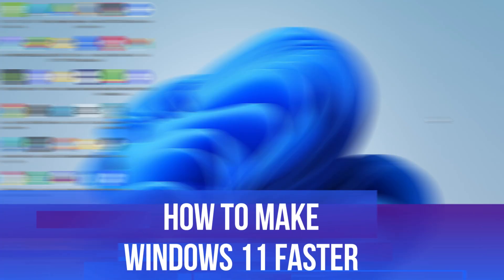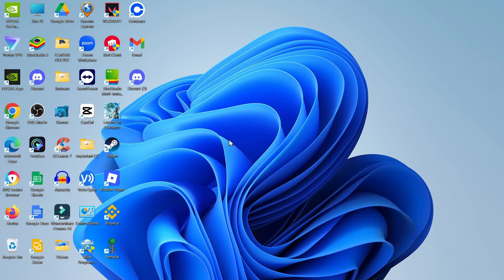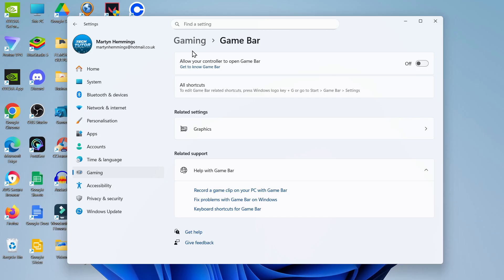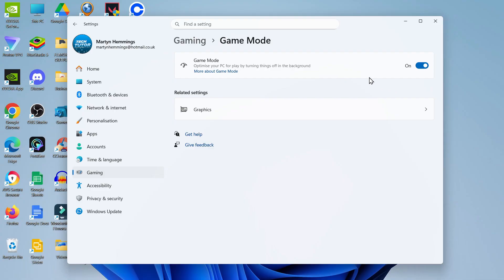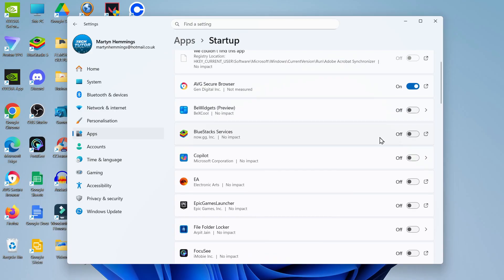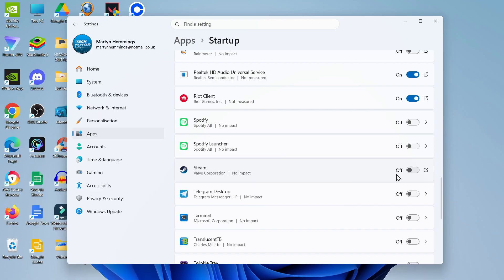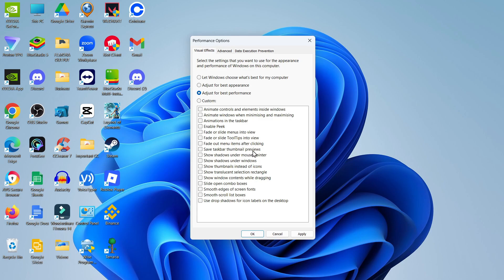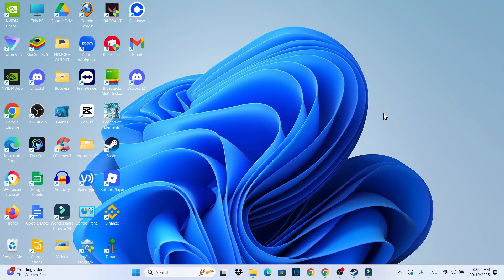How To Make Windows 11 Faster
Want to speed up your Windows 11 computer and boost performance? In this Windows 11 tutorial, I'll show you exactly how to make Windows 11 faster with simple tweaks and optimization tips that work on any PC or laptop. Learn how to speed up Windows 11 startup, disable unnecessary background apps, optimize Windows 11 performance settings, and fix Windows 11 slow performance issues. This complete Windows 11 optimization guide covers everything from cleaning up disk space and disabling startup programs to adjusting visual effects and updating drivers for maximum speed. Whether your Windows 11 is running slow after an update or you just want to improve Windows 11 gaming performance, this step-by-step tutorial makes it easy. I'll walk you through how to optimize Windows 11 for gaming, free up RAM, disable Windows 11 bloatware, and use built-in tools like Disk Cleanup and Performance Troubleshooter. Perfect for anyone experiencing Windows 11 lag, slow boot times, or wanting to maximize their computer's speed without downloading third-party software.

Drop a comment if you found this Windows 11 speed optimization tutorial helpful or if you have questions about improving PC performance.

Thanks!